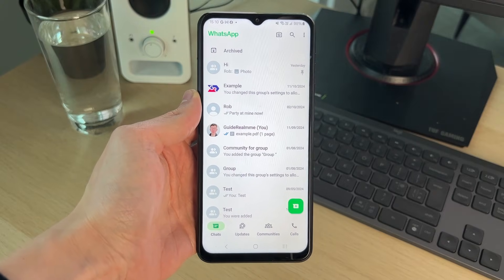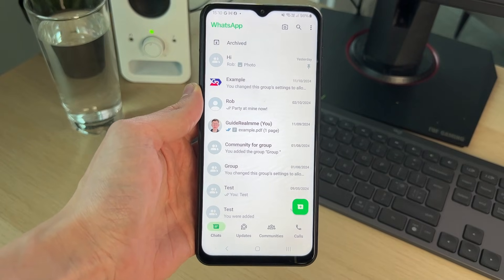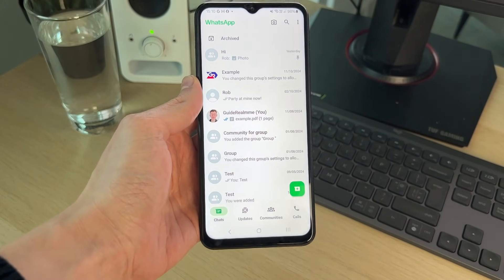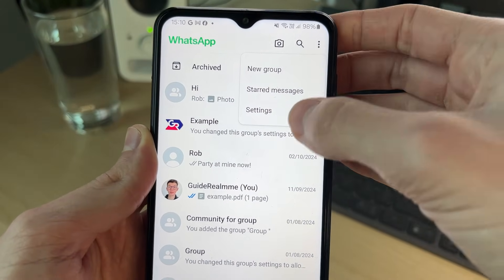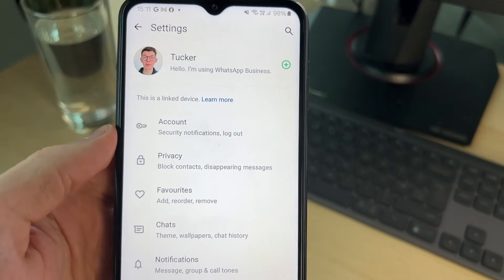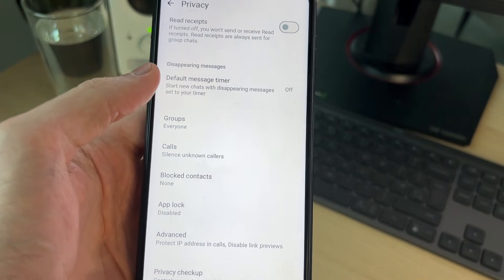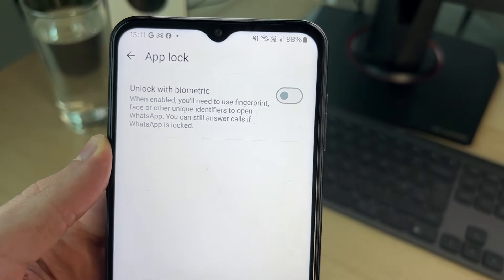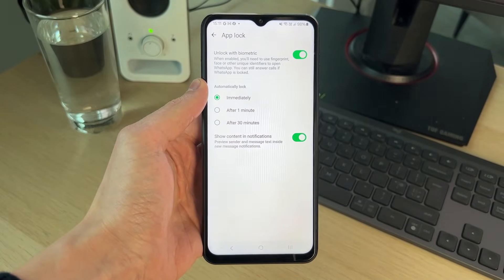How To Lock WhatsApp App - Full Guide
Learn how to lock whatsapp app without any third party apps in this video.

GuideRealm